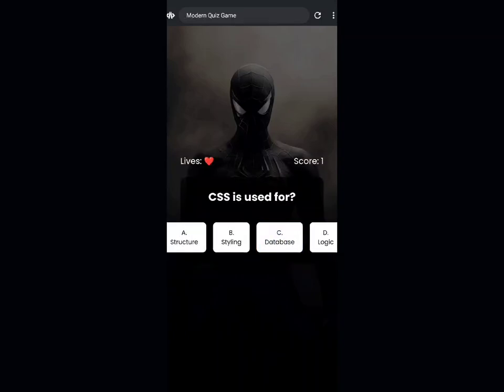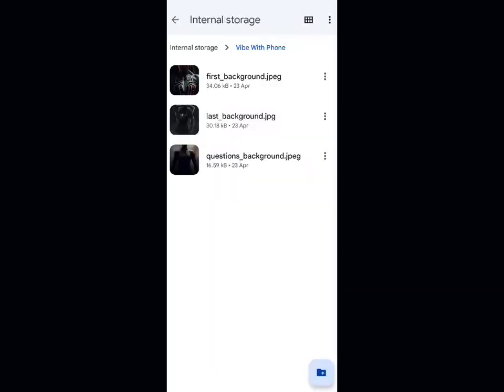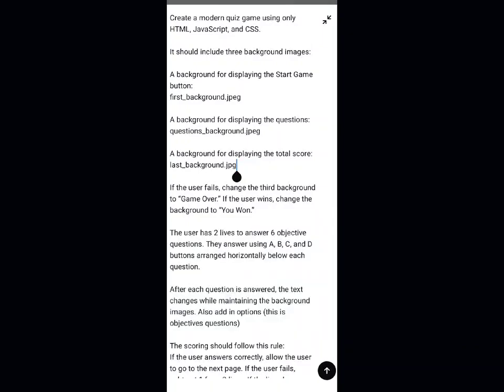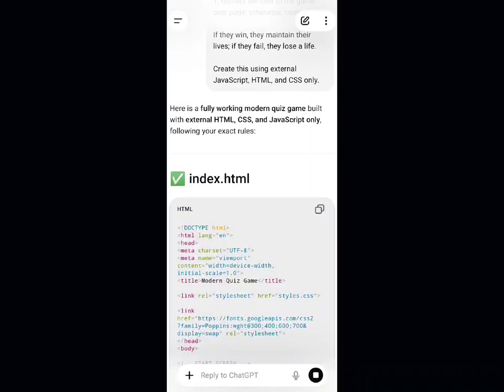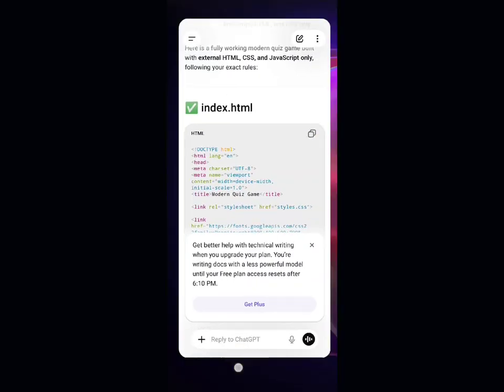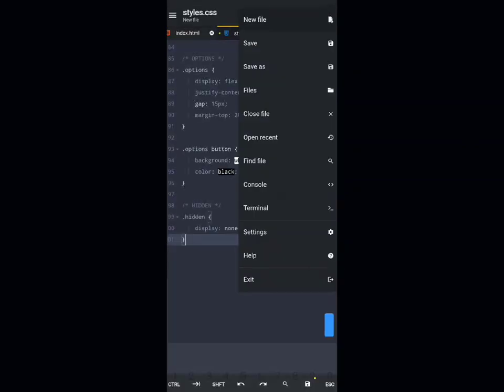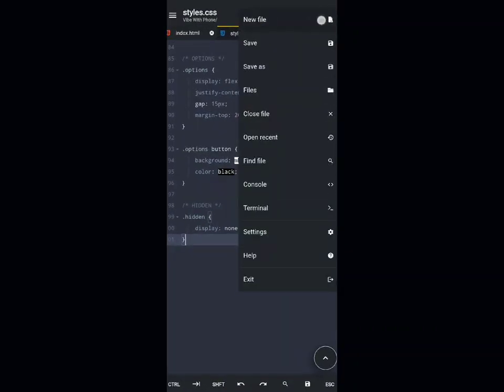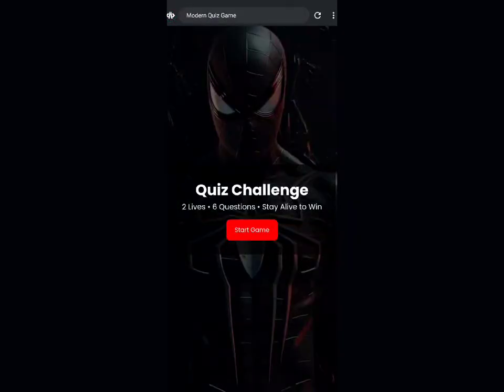How To Make Games, With Your Phone and AI in 4min.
Create a modern quiz game using only HTML, JavaScript, and CSS.

It should include three background images:

A background for displaying the Start Game button:
first_background.jpeg

A background for displaying the questions:
questions_background.jpeg

A background for displaying the total score:
last_background.jpg

If the user fails, change the third background to “Game Over.” If the user wins, change the background to “You Won.”

The user has 2 lives to answer 6 objective questions. They answer using A, B, C, and D buttons arranged horizontally below each question.

After each question is answered, the text changes while maintaining the background images. Also add in options (this is objectives questions)

The scoring should follow this rule:
If the user answers correctly, allow the user to go to the next page. If the user fails, subtract 1 from 2 lives. If the lives become less than 1, redirect the user to the game over page; otherwise, continue.

If they win, they maintain their lives; if they fail, they lose a life.

Create this using external JavaScript, HTML, and CSS only.